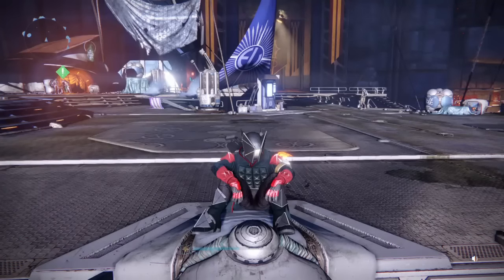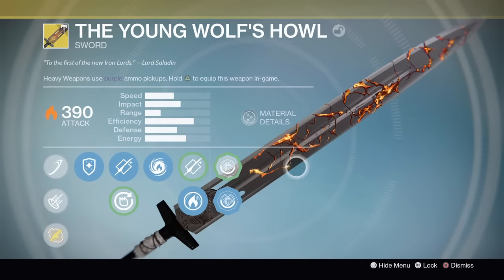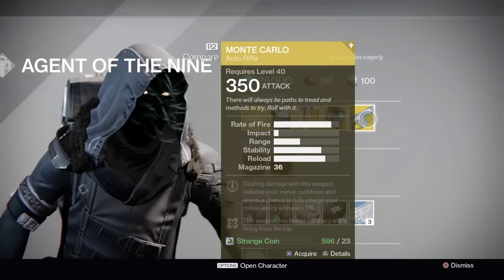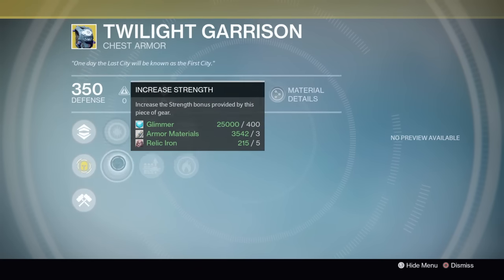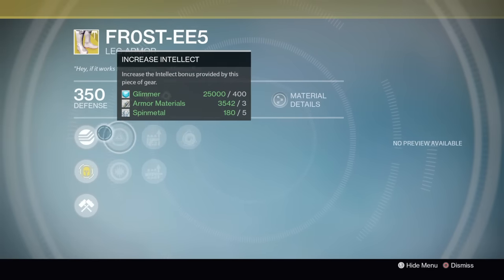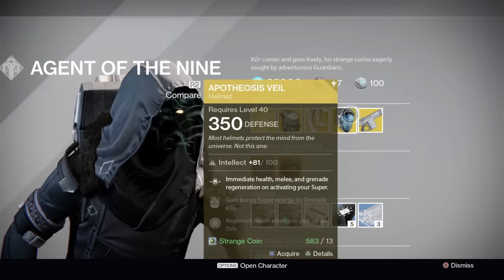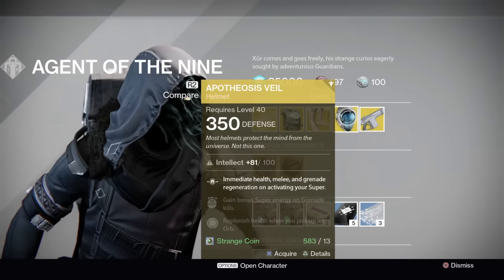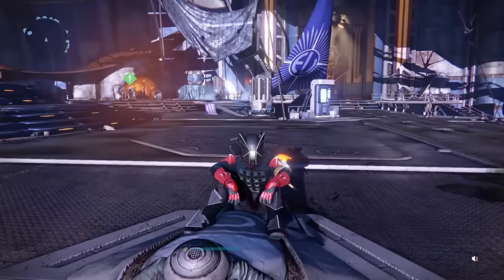Destiny | XUR DAY REVIEWS #8 - What We Should Buy This Week!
This Destiny video is details on Xur's location and inventory. Lots of nice stuff this week so check out the video and hope this helps and enjoy!